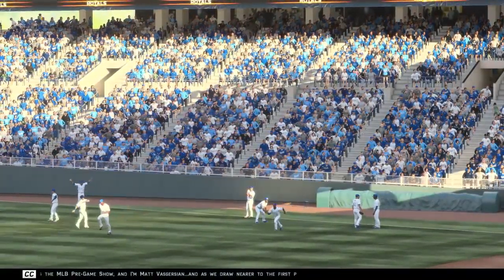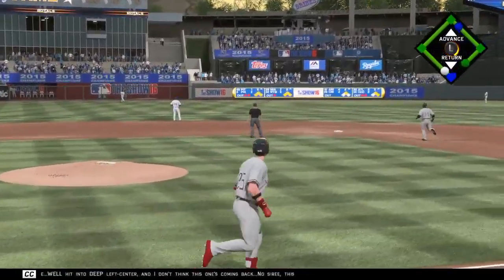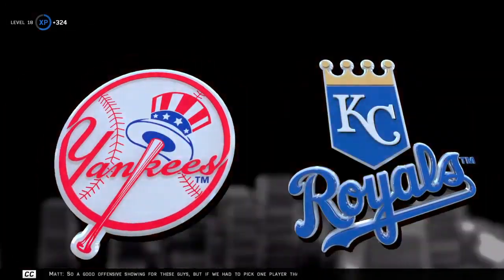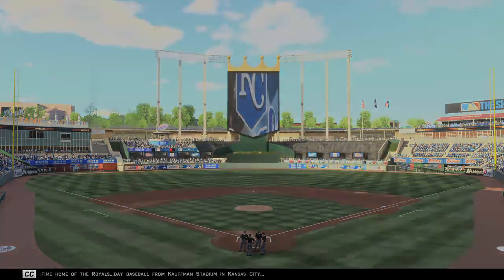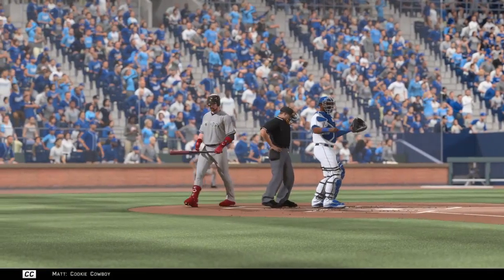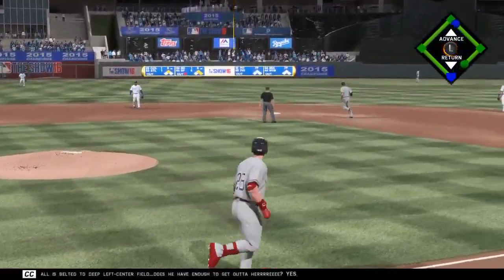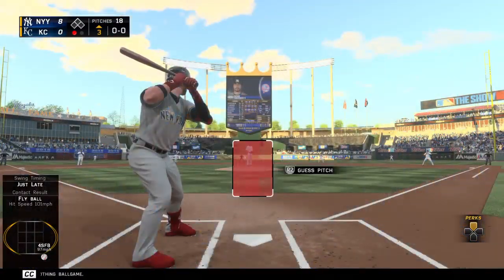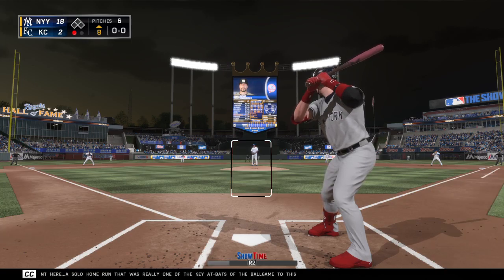MLB® The Show™ 16_20160423213017